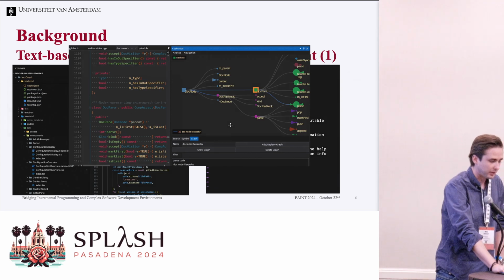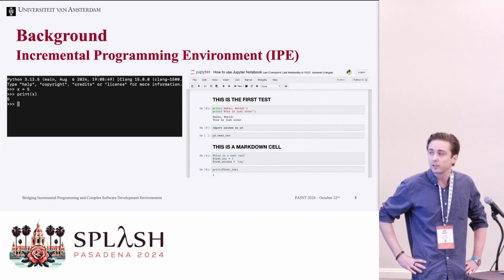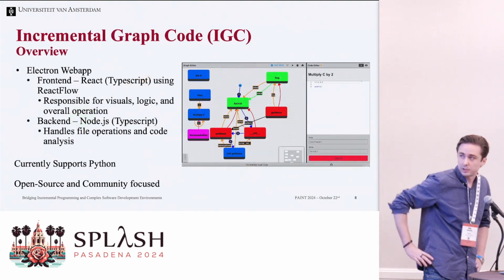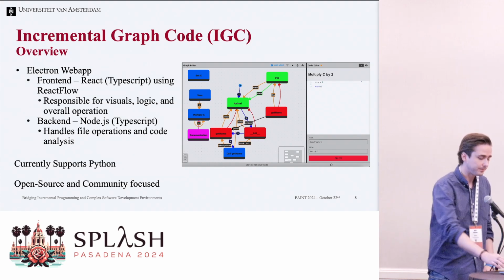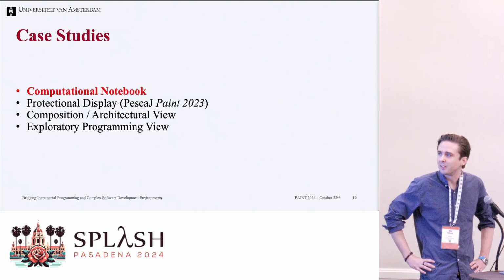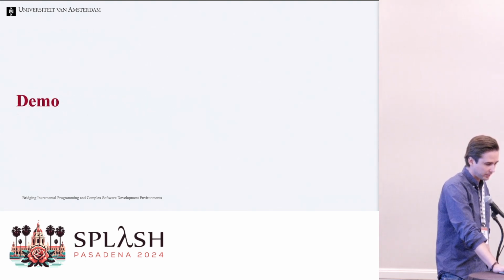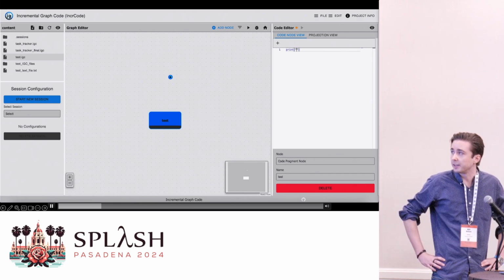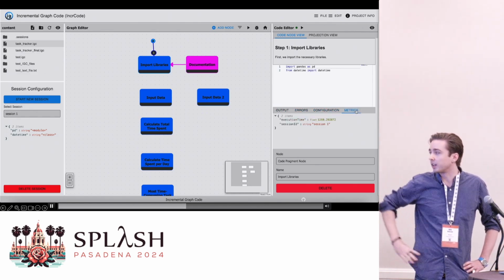[PAINT24] Bridging Incremental Programming and Complex Software Development Environments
Bridging Incremental Programming and Complex Software Development Environments (Video, PAINT 2024)
Max Boksem and L. Thomas van Binsbergen
(University of Amsterdam, Netherlands; University of Amsterdam, Netherlands)

Abstract: In modern software development, programmers typically choose between two main types of coding environments: Incremental Programming Environments (IPEs), such as the Read-Eval-Print-Loop (REPL) interpreter IPython and the Jupyter Computational Notebook, and Integrated (text-based) Development Environments (IDEs), such as Visual Studio Code. IPEs excel in providing immediate feedback for iterative development, testing, and debugging, making them ideal for fields like data science and AI. However, their typically linear and isolated interface struggles with managing the complexity of larger software projects. Conversely, traditional IDEs support extensive project management and debugging tools suited for complex applications but lack the interactive and incremental nature of IPEs.

This paper reports on an ongoing investigation and design of a hybrid environment that combines benefits of IPEs and IDEs and the programming styles they naturally support.
Central to our design is a graph structure representing code fragments as nodes and code structure as edges. By considering various types of nodes and relationships (e.g. for representing class membership, execution order, documentation, and dependencies) we can facilitate aspects of both incremental programming (in IPEs) and complexity management (in IDEs). We demonstrate our approach with a prototype, called Incremental Graph Code (IGC), by presenting its architecture and a showcase. We demonstrate IGC's functionality and discuss its potential advantages over existing environments. Key features include advanced code visualization, modular and incremental development, and complexity management. IGC aims to provide a unified, extensible, and flexible development environment that bridges the gap between different styles of programming.